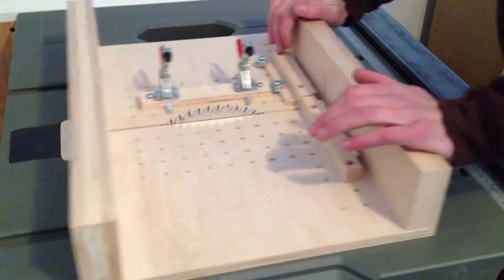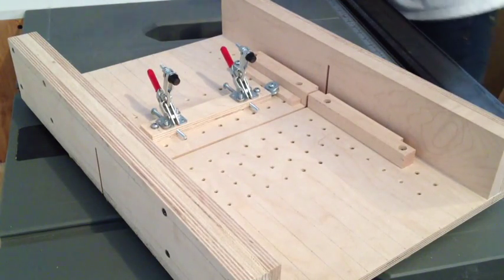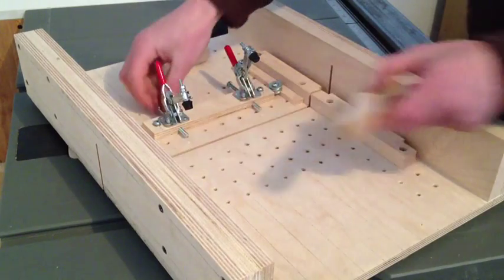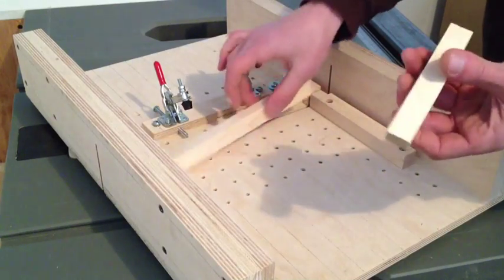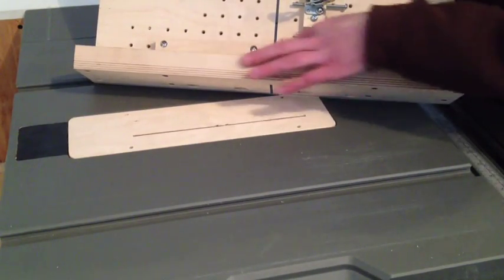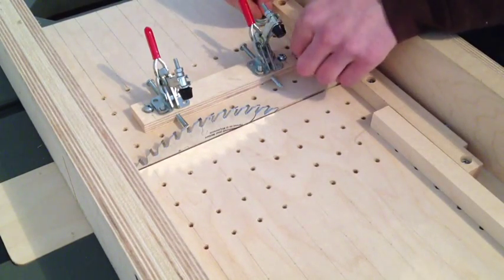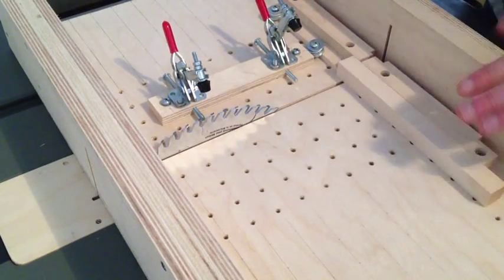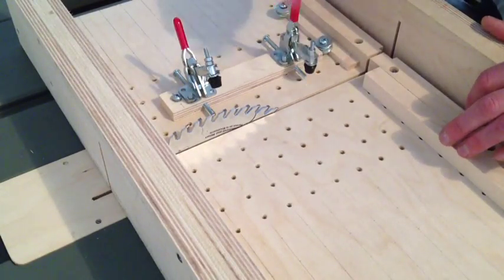Puzzle Saw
This is the table saw sled that I built for ripping and cross cutting hardwoods into puzzle stock.  Its based on the design that Lee Krasnow published on instructables.

I made it very modular to allow for many different cut options in the future.  Right now I am focusing on making accurate cuts (0.001" precision), I'm very close but there is still room to improve its setup.

See my Burr Puzzle video which shows what was assembled from the cubes cut in this video.

PS - The noise in the background is my CNC machine.